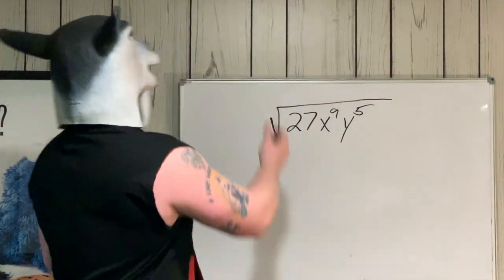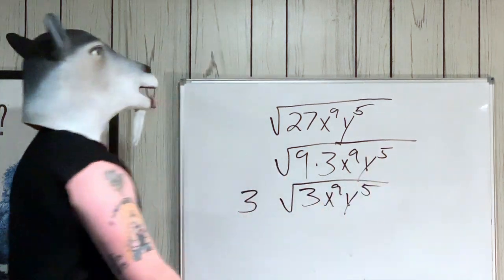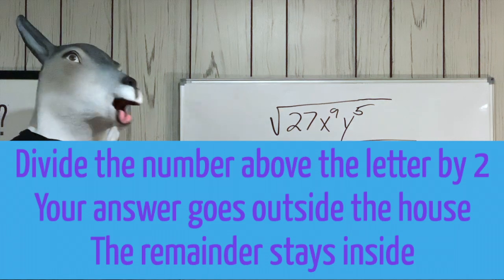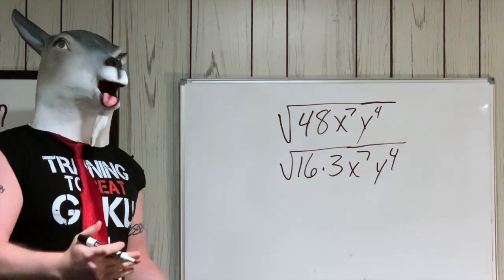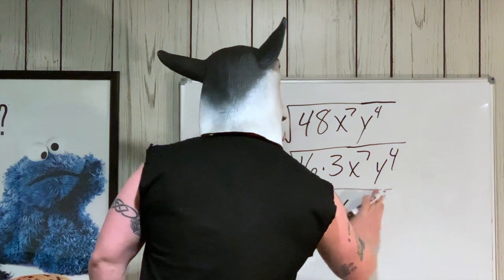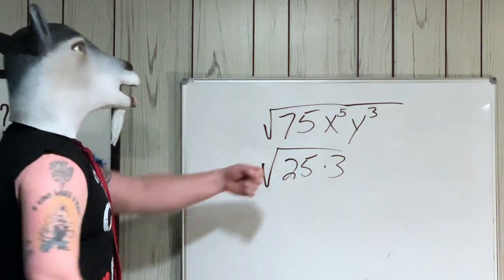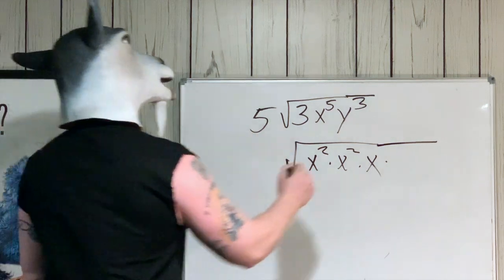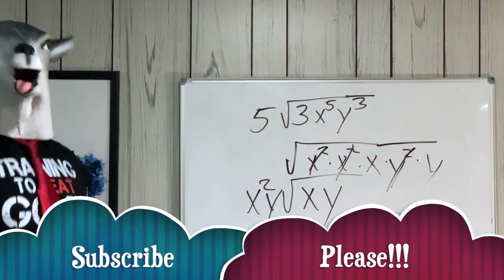How to simplifying square roots with variables.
No nerd talk just short cuts and cheat codes!  The GOAT Teaches the fastest way on the internet! How to simplify square roots with variables.